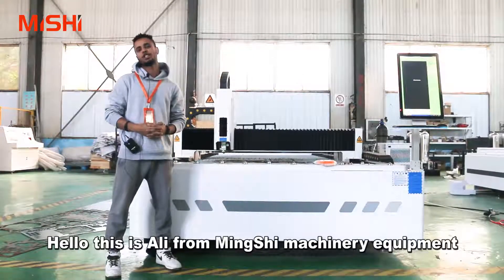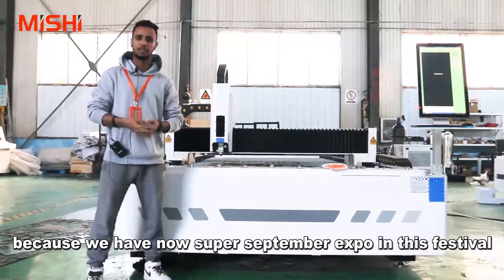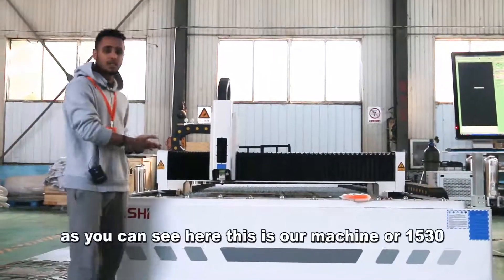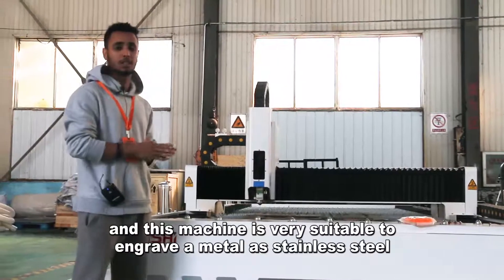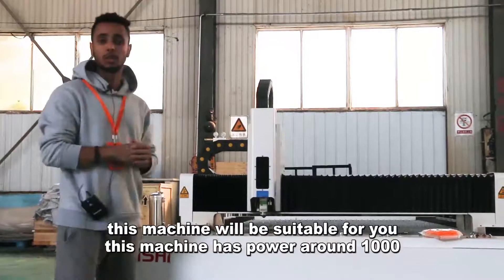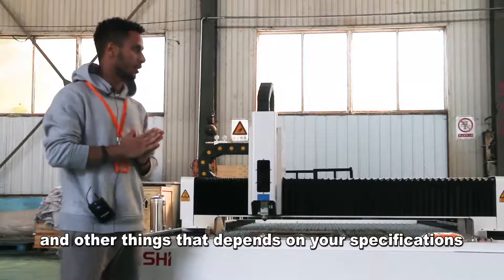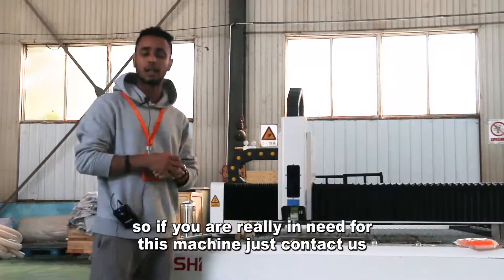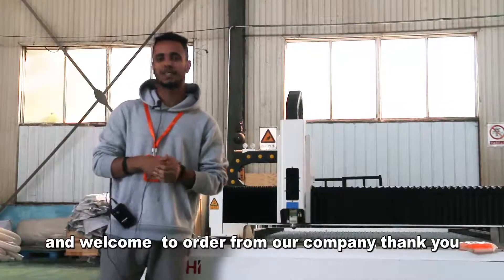Jinan Mingshi Machinery Equipment Co., Ltd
Invite you to visit our company, factory, and machine
Main products: CNC router, laser cutting machine